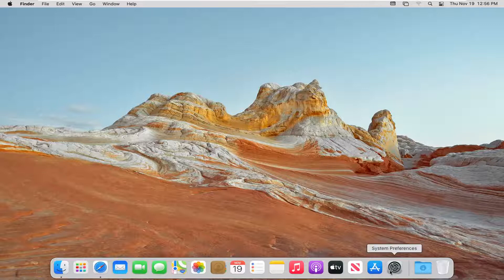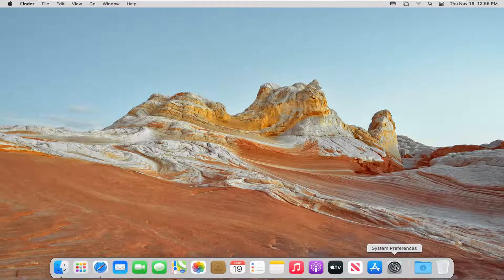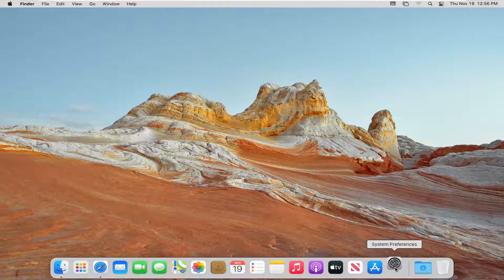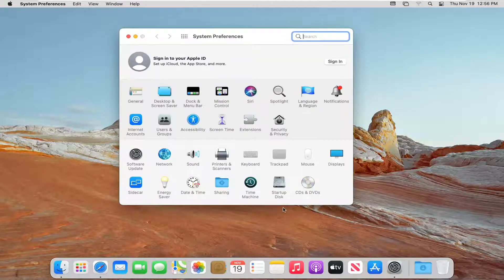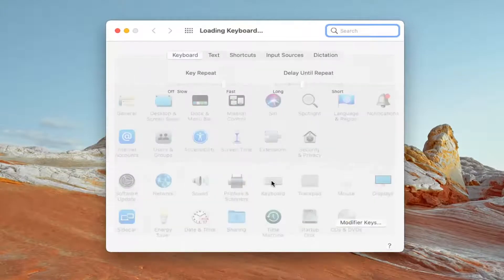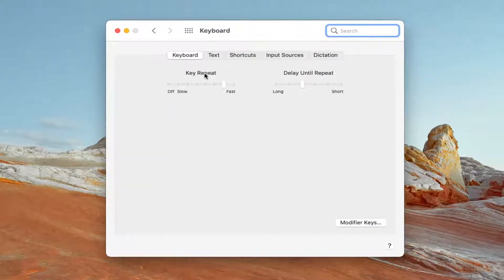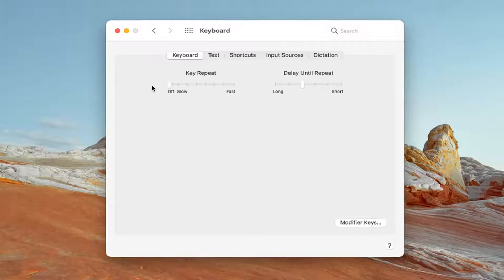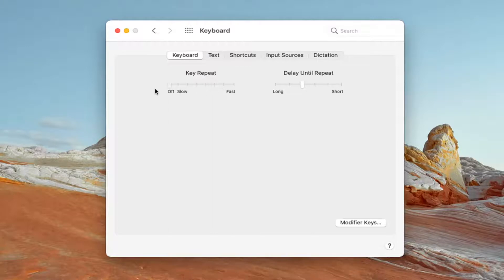How to Enable Key Repetition When Holding a Key Pressed on macOS Big Sur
One thing I’ve always liked about Macs is their secondary keys, where holding down a letter key will display variations of that letter. This comes in handy when spelling non-English words, but if that’s not something you ever do, Apple’s substitution of special characters for the traditional key repeats of Windows computers can be an unneeded – and perhaps unwanted – feature.

If you use key repeat on your Mac, you may want to adjust the settings to suit your needs. You can change the delay before a repeat starts, and also the speed of the repeat. You can also turn this feature off if you never use it to avoid mistakes.

The good news is that there’s a simple way to take control and change the behavior of long key presses to accommodate your needs. This not only works with letters, but number keys as well.